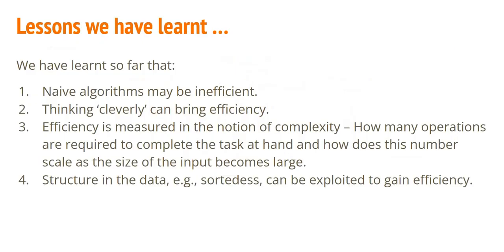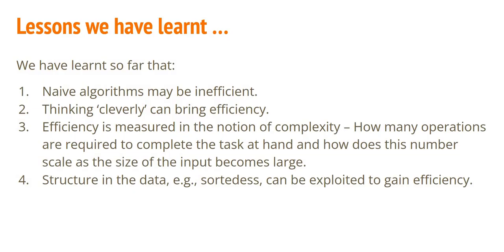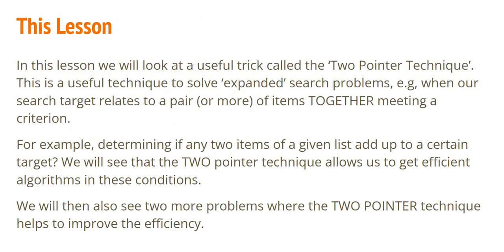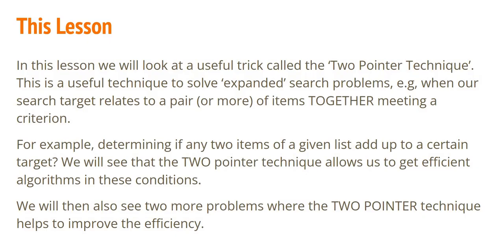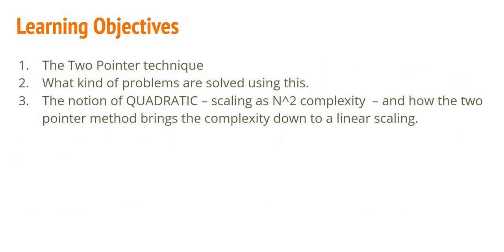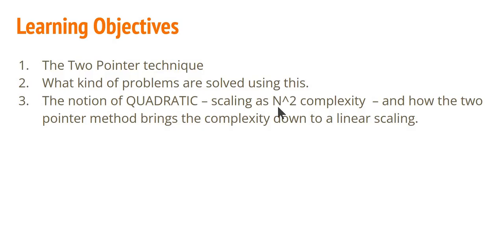1. Two Pointer Technique: Introduction and Learning Goals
We look at a powerful algorithm technique called the Two Pointer technique which allows us to reduce the complexity of certain class of algorithms. The main idea is to look at TWO values in a list together, and move the two pointers pointing to these values in a specific manner based on some rules. We will see several examples of this technique and examine how the complexity of the algorithm comes down.